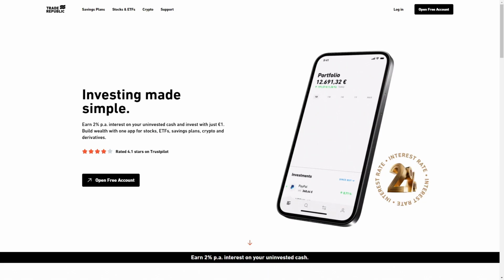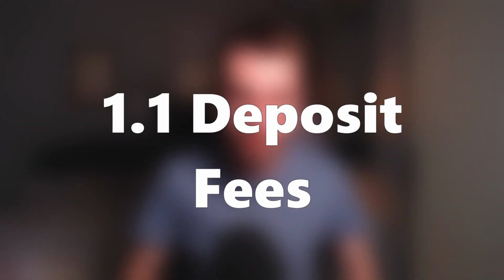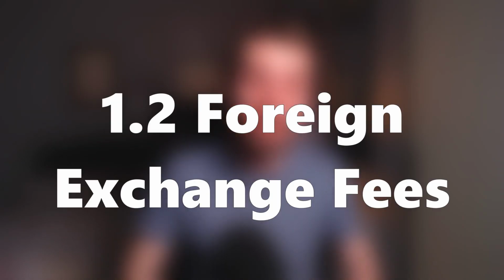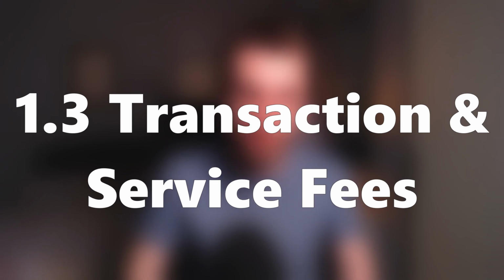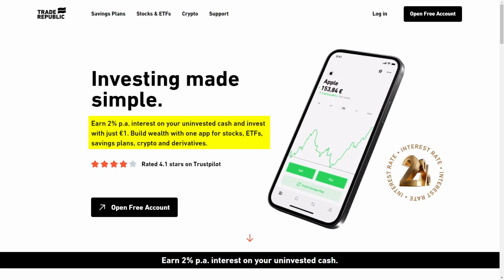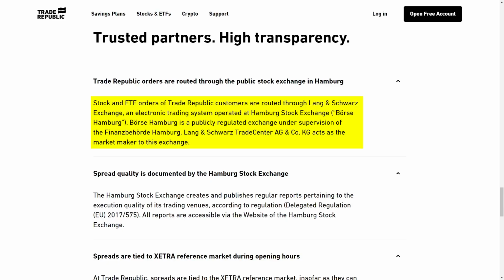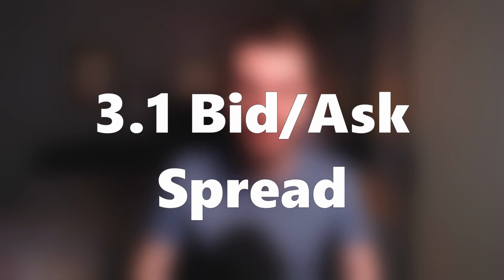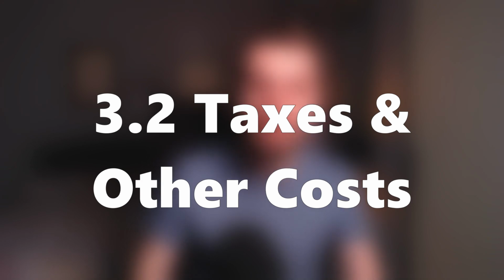8 Costs of Zero-Commission Brokers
In this video, we're talking about 8 costs of zero-commission brokers. Commission-free investing has become the norm among online brokerage platforms both in the U.S and in Europe. European brokers like Trading 212, BUX Zero, DEGIRO, Trade Republic and eToro all offer some form of commission-free investing. However, just because a broker offers commission-free investing, that doesn't mean that there's no cost associated with investing using that broker. We talk about the costs associated with deposit fees, foreign exchange fees, transaction and service fees, opportunity cost, payment for order flow, securities lending, the bid/ask spread and taxes/other costs.

Intro 0:00
Section 1 - Direct Broker Costs 2:16
Deposit Fees 2:20
Foreign Exchange Fees 3:44
Transaction & Service Fees 5:40
Section 2 - Characteristic Costs 7:11
Opportunity Cost 7:18
Payment For Order Flow 8:43
Securities Lending 10:38
Section 3 - Non-Broker Costs 11:59
Bid/Ask Spread 12:04
Taxes & Other Costs 13:26
Closing Words 14:19

This video includes my own opinions (which do not reflect the opinions of said companies). Investing involves a risk of loss. Nothing mentioned in this video should be construed as financial advice.

To get free fractional shares worth up to 100 EUR/GBP, you can open an account with Trading 212 with the link above. When investing, your capital is at risk and you may get back less than invested. Past performance doesn't guarantee future results. References to "no fees and charges" relate solely to commission-free investing. Other fees may apply, please see Trading 212 terms and fees for more information.